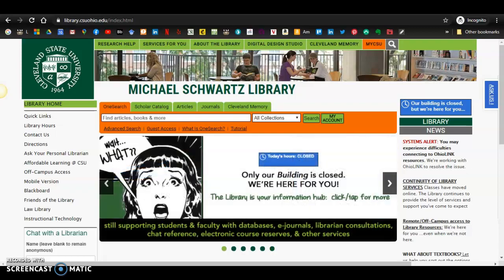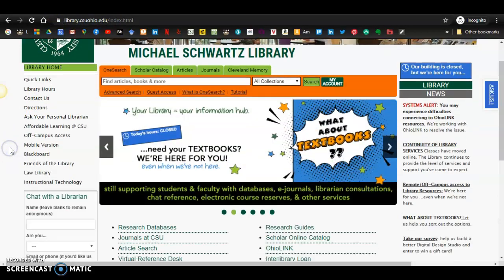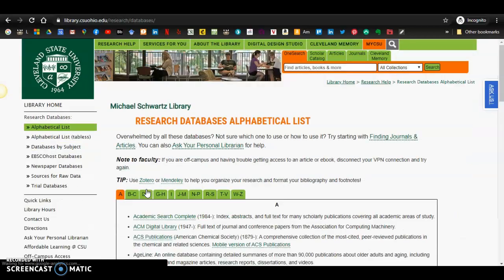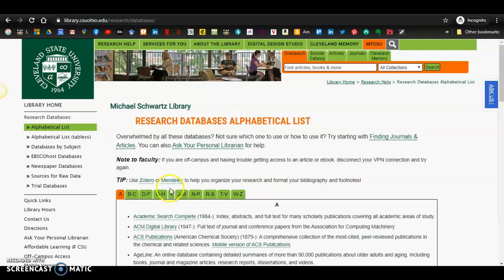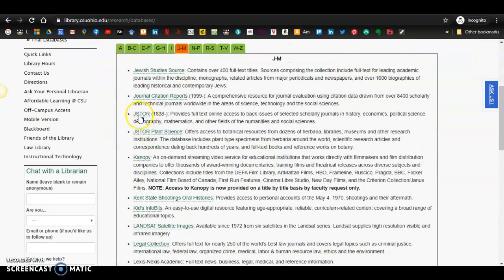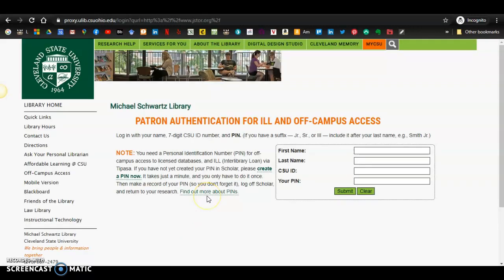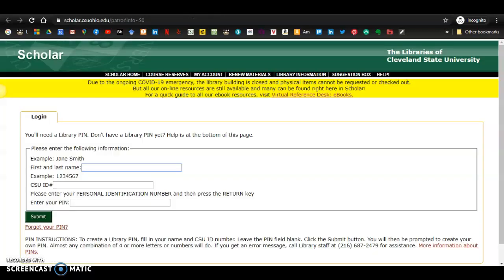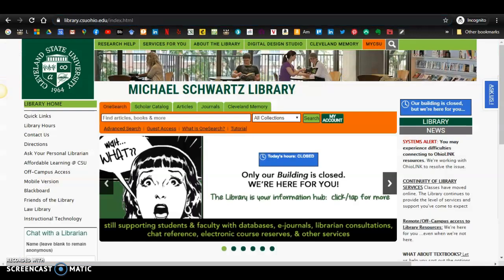Using JSTOR: Part 1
A tutorial developed by the Cleveland State University Michael Schwartz Library. This JSTOR video is part 1 of 3.